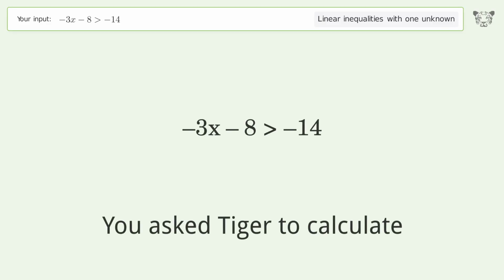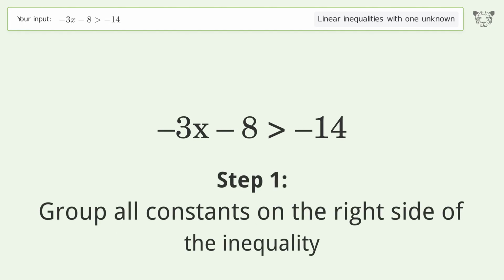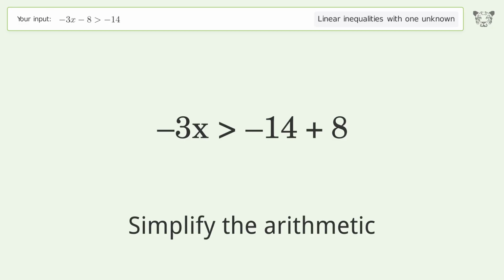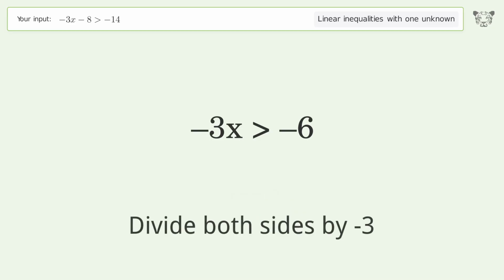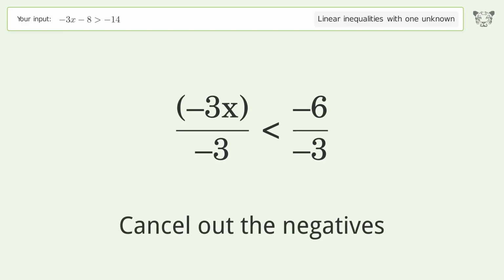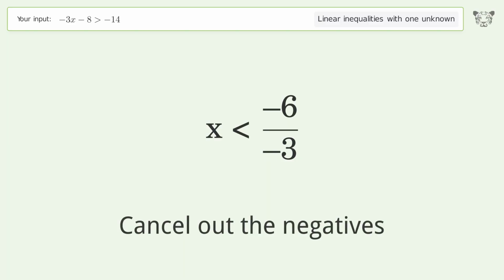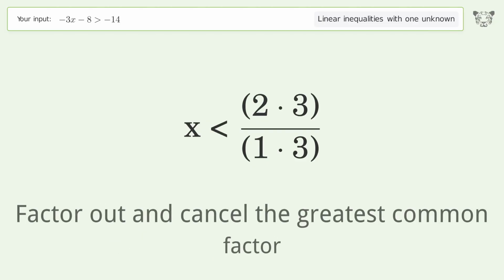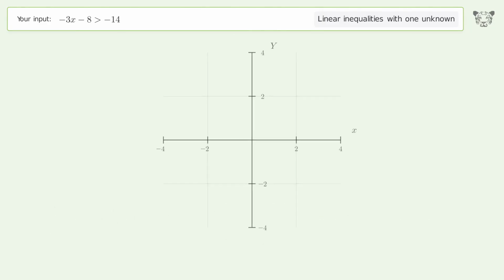-3x-8 greater than -14 - Solve linear inequalities with one unknown